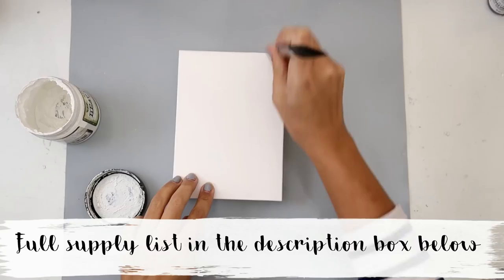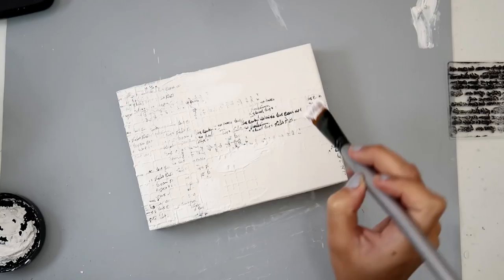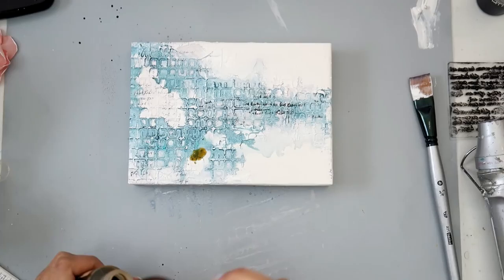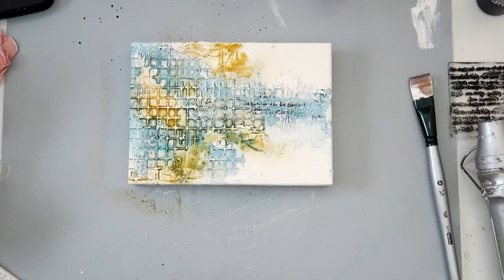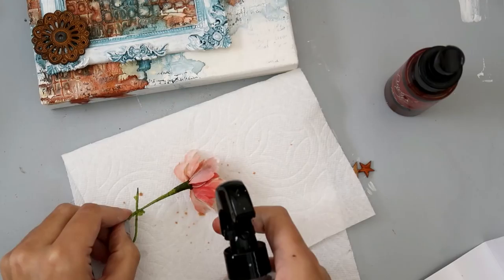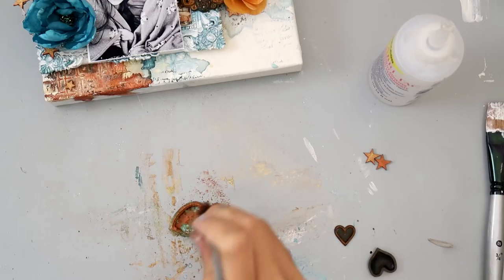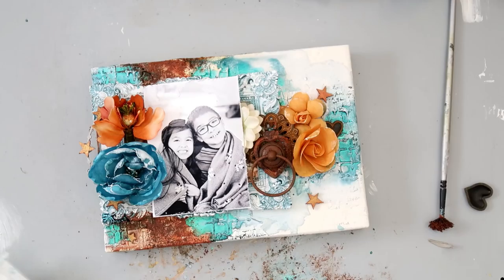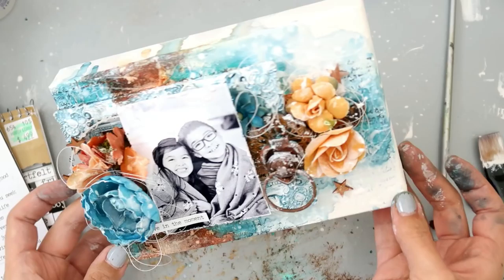Mixed media canvas tutorial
• Prima - Watercolor Panel - 5 x 7

• Prima - Art Extravagance - Texture Paste - White Crackle - 8.5 Ounces
[ Amazon UK ]

• Prima - Finnabair - Art Basics - Light Paste - Opaque Matte - 8 Ounces

[ Amazon US ]

[ Amazon US ]

• Amazon.com: Lindy's Stamp Gang Starburst Spray Paint, 2-Ounce Bottle,...

• Amazon.com: Lindy's Stamp Gang Starburst Spray, 2-Ounce, Tainted Love Teal
[ Amazon US ]

• Prima - Shabby Chic Treasures Collection - Ingvild Bolme - Resin Embellishments - Baroque Frame
[ Amazon US ]

• Amazon.com: Prima Marketing 590055 Flower Bundles - Peach
[ Amazon US ]

• Prima - St. Tropez Collection - Flower Embellishments - Meredith

Some music came with the purchase of Filmora